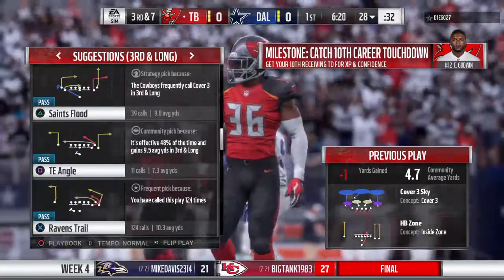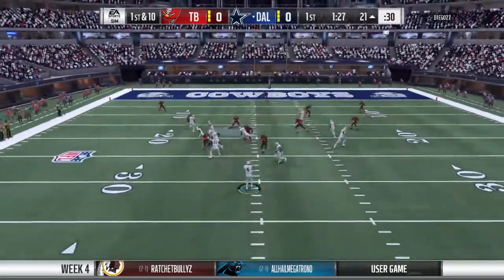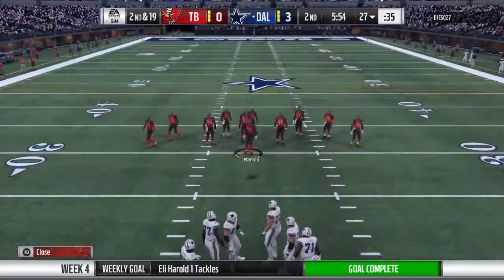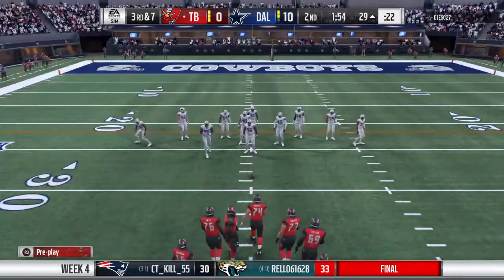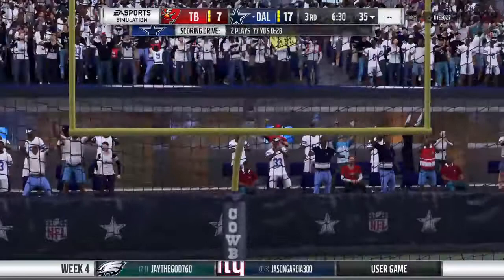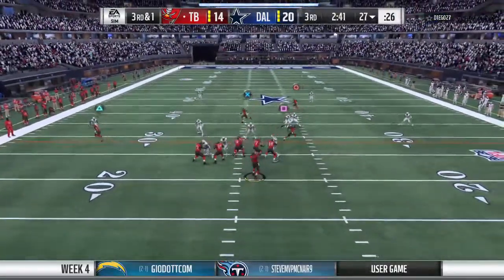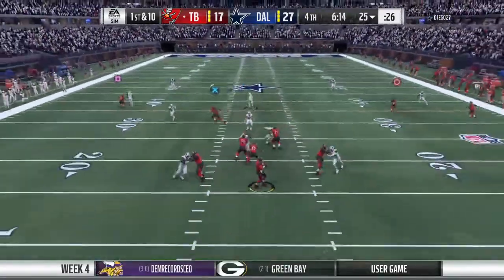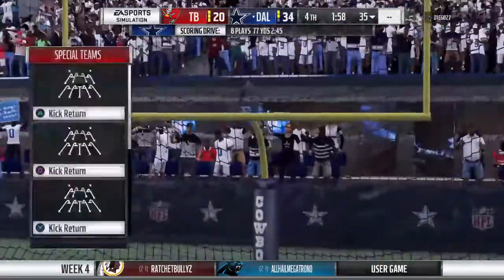RTPower22's Live Broadcast